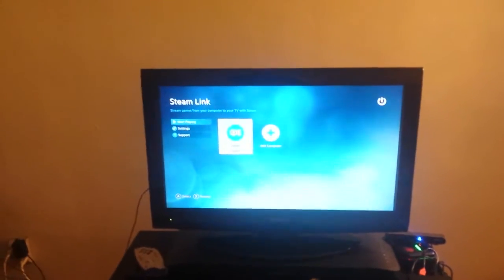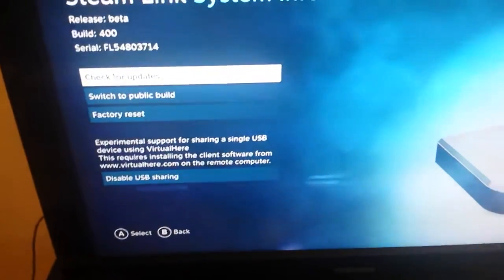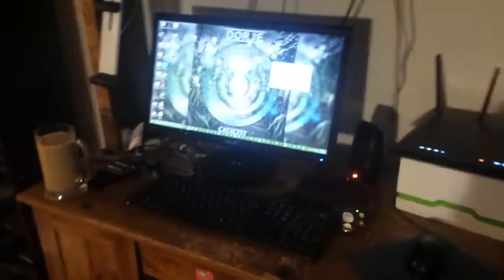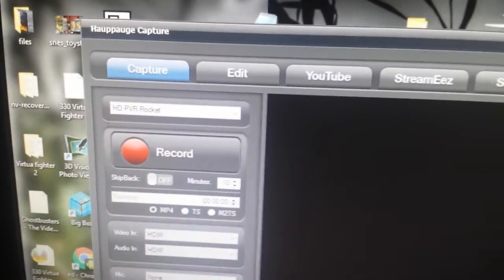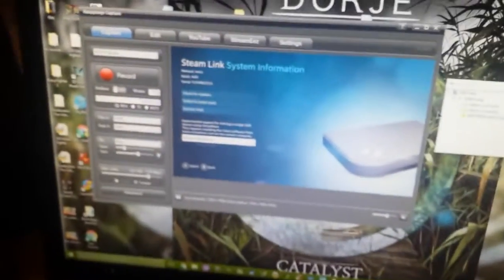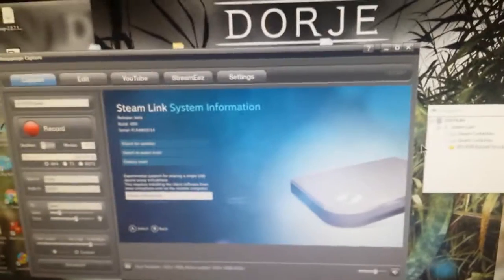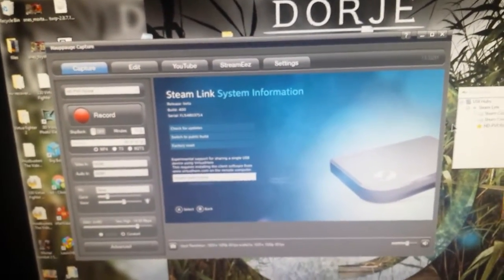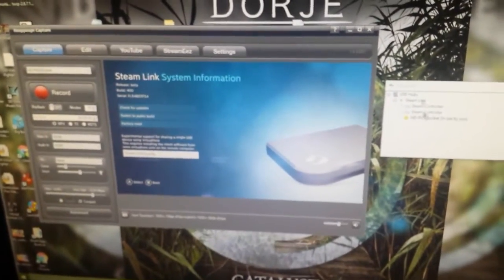Usb device sharing with steam link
Well here's something kewl about this thing.